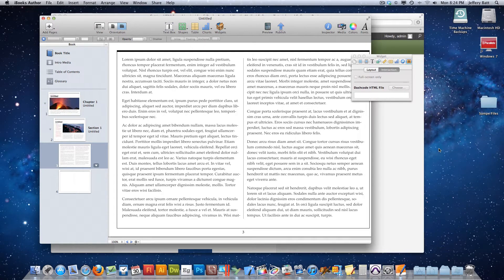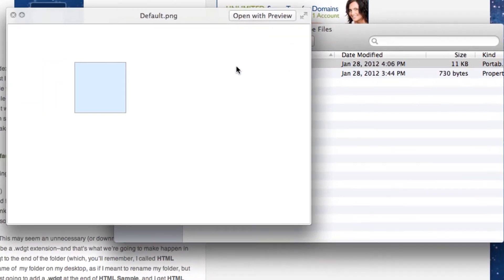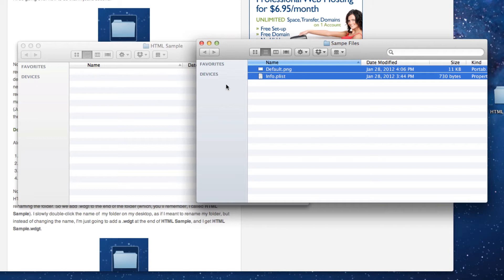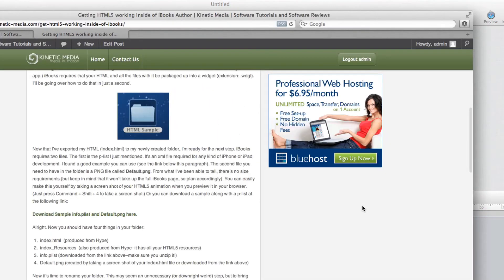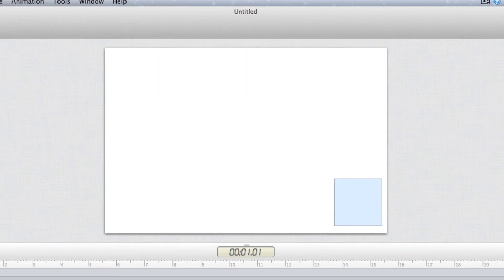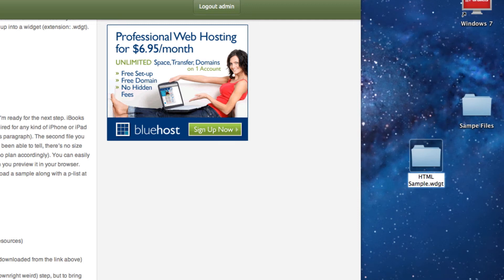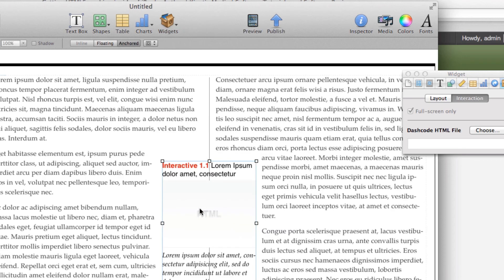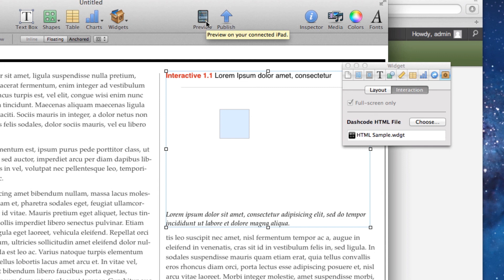Using the Dashcode HTML5 widget inside of iBooks Author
The hardest part about iBooks Author seems to be the Dashcode HTML5 widget. In this short tutorial I go over how to use the Dashcode HTML widget.